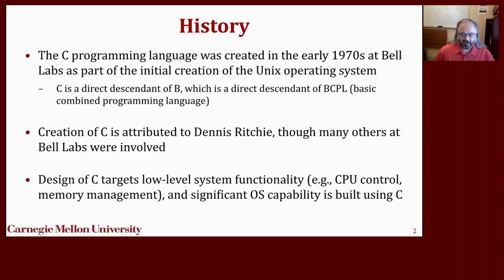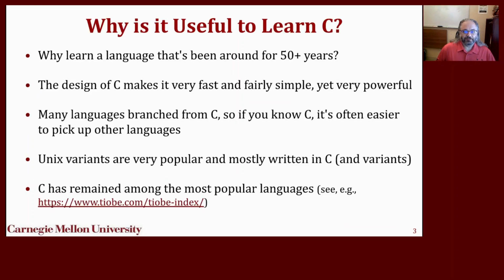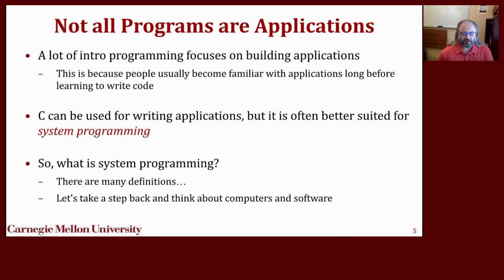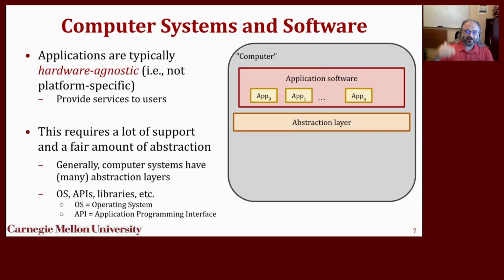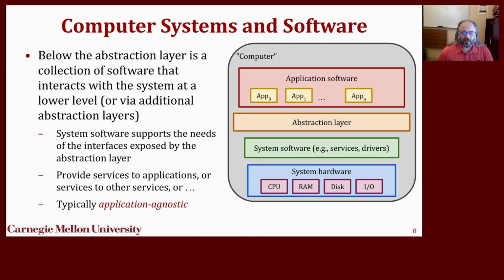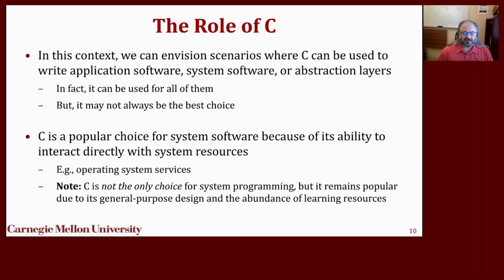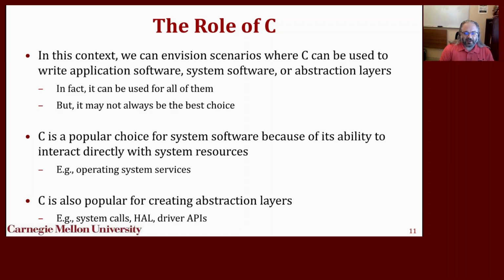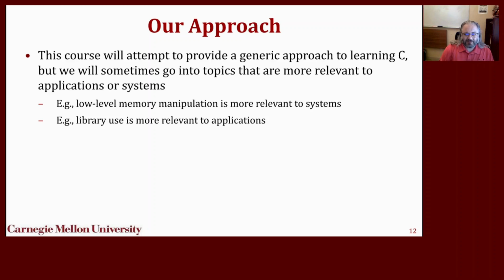0.2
This module equips students with foundational knowledge in software development, focusing on critical aspects like system memory, data manipulation and program control flow using C. This foundation is essential for understanding and securing software systems, preparing students for advanced studies and careers in information security or software engineering.

Instructor: Dr. Patrick Tague